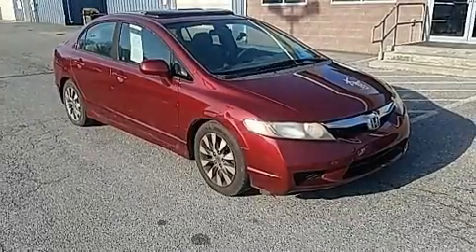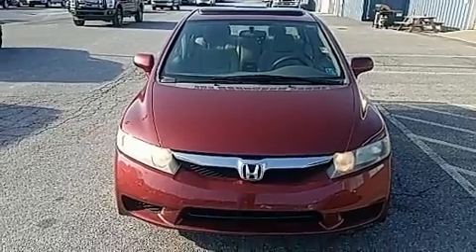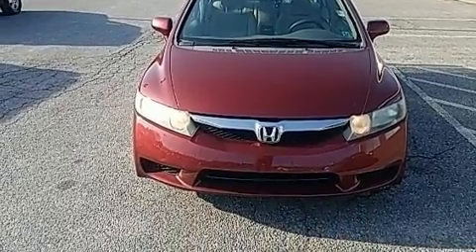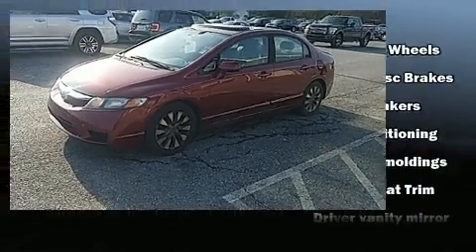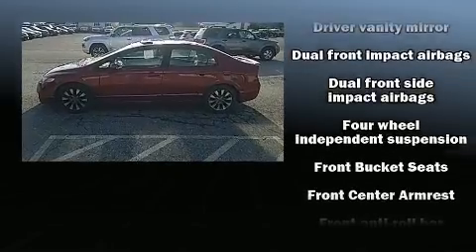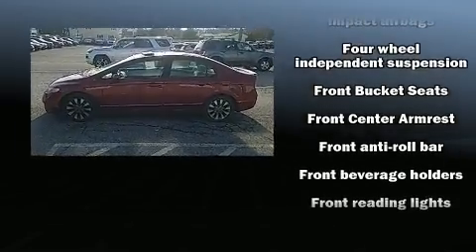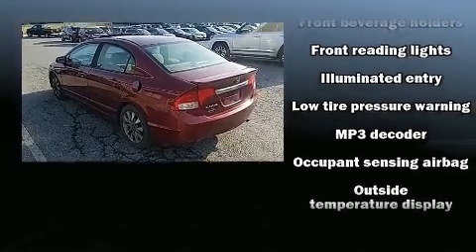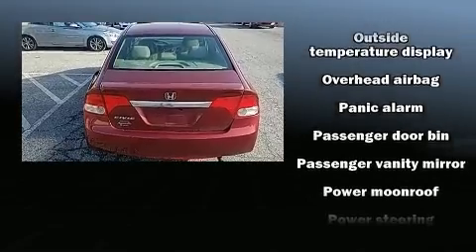2010 Honda Civic EX in Chambersburg, PA 17202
Here's a great deal on a 2010 Honda Civic This 4 door, 5 passenger sedan provides exceptional value! It features a front-wheel-drive platform, an automatic transmission, and a 1.8 liter 4 cylinder engine. Top features include a split folding rear seat, a tachometer, front bucket seats, tilt steering wheel, power windows, remote keyless entry, cruise control, and air conditioning. For drivers who enjoy the natural environment, a power moon roof allows an infusion of fresh air. With side curtain airbags supplementing the rest of the safety network, you can be assured that you and your passengers will experience top-tier protection. We pride ourselves on providing excellent customer service. Stop by our dealership or give us a call for more information.